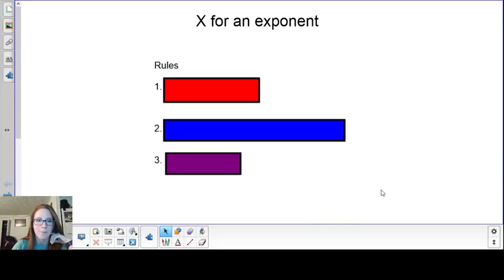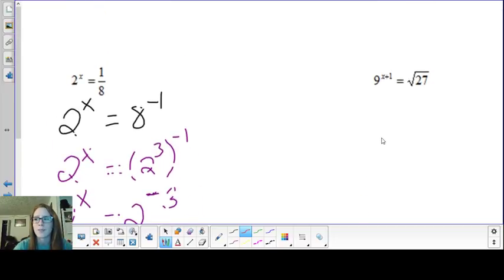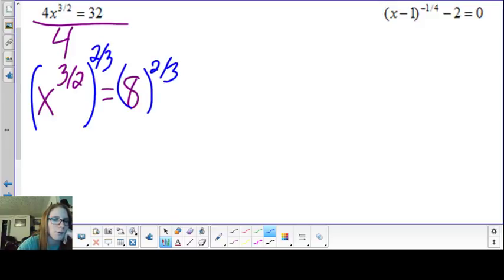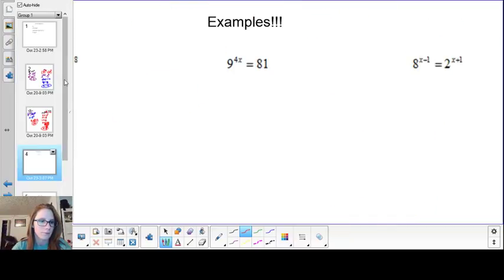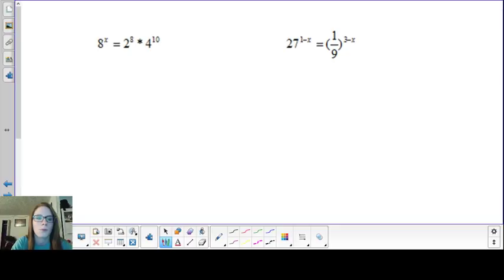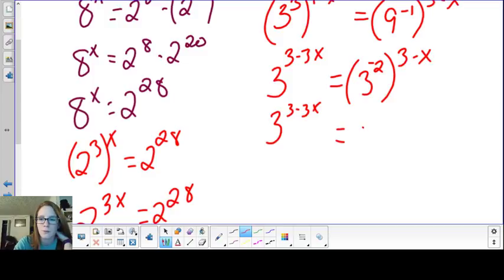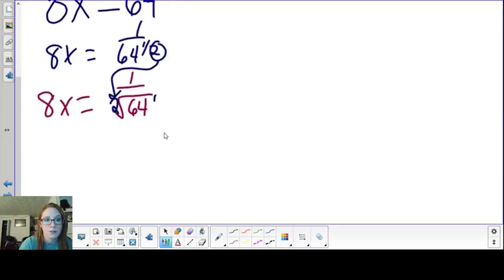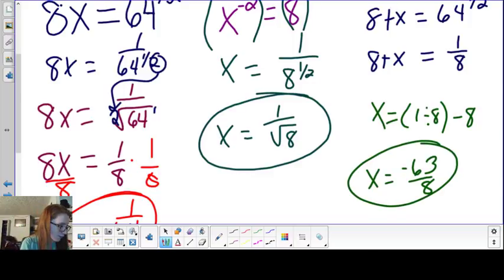Solving Exponential Functions